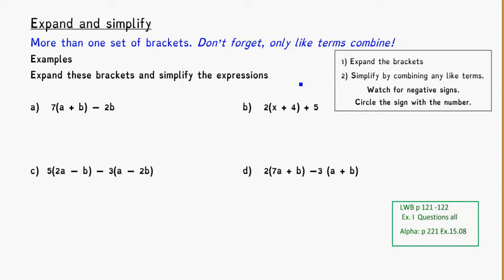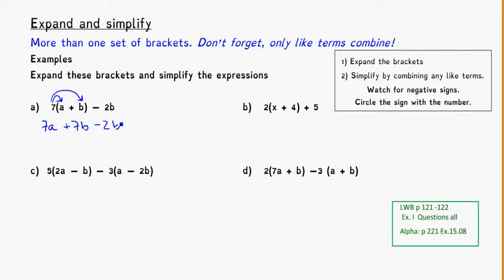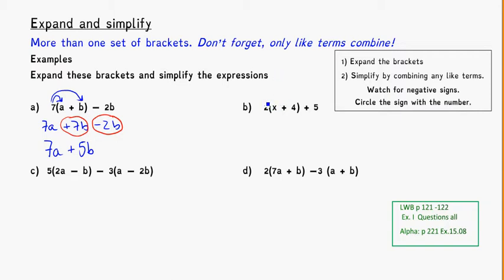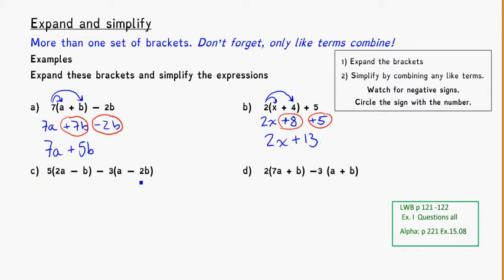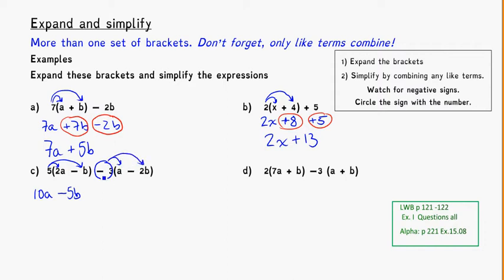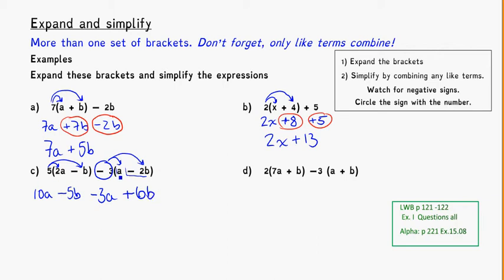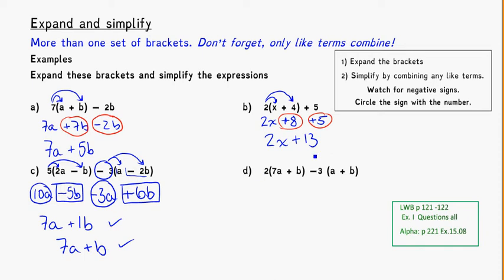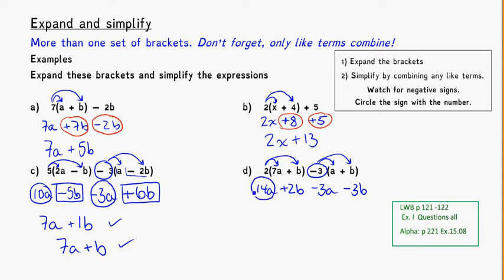yr 9 expanding out of brackets part 2